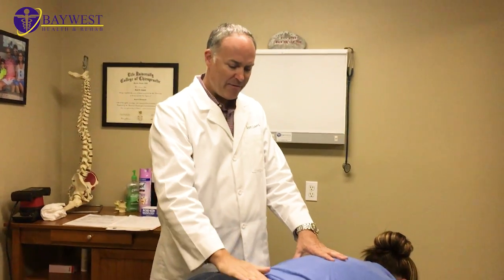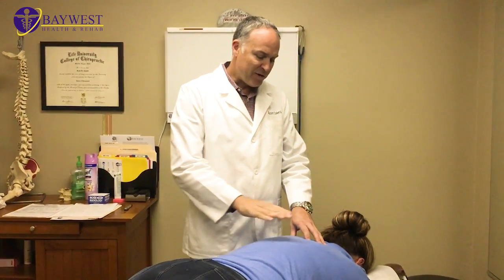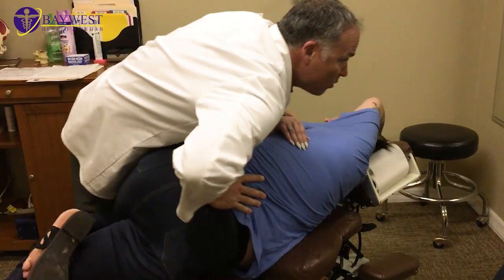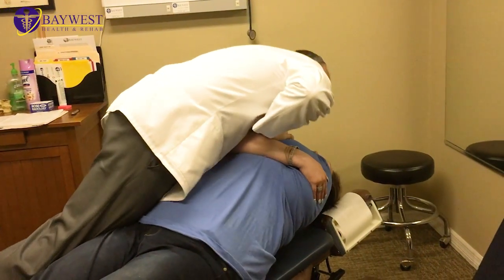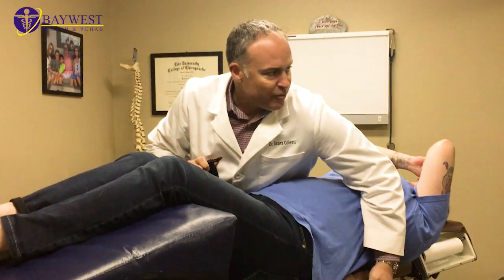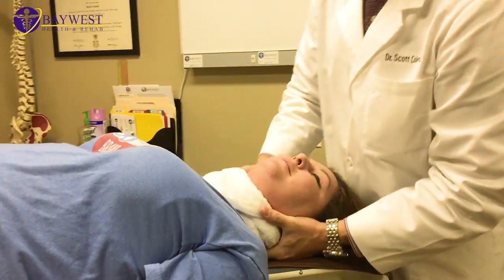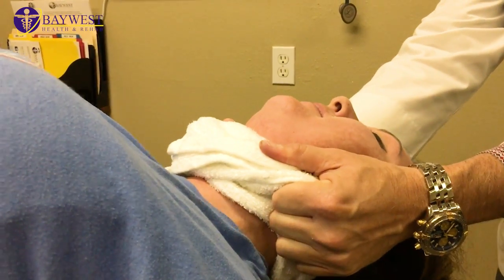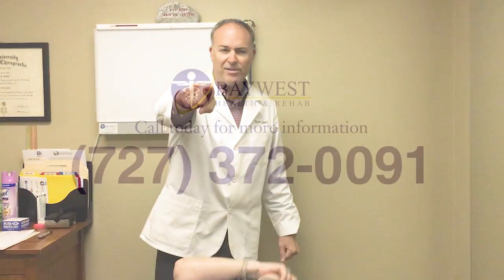Big Neck Crack Manipuflex for Nails and Beauty by Aurelia at Baywest New Port Richey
Whenever we get a local business owner in, we like to help promote them wherever possible. Today we have Aurelia, owner of Nails and Beauty by Aurelia (check out her Facebook

She's been to see us a few times, but this is the first time she has experienced our Manipuflex(TM) procedure. Check the neck cracks she gets. She loves it!

Dr Scott Coletti DC has been practicing chiropractic at his Baywest Health & Rehab, clinic serving the New Port Richey, Trinity & Holiday communities through chiropractic care.
From the moment our staff welcomes you, to offering you a hot cup of coffee before your adjustment, we’ll do all that we can to make your experience here comfortable.
Your Pain is Our Priority
We strive to approach your pain relief properly so you can get back to doing the things you love. Dr. Scott Coletti, DC says, “I will ask patients, ‘On a scale of 1 to 10, where is your pain?’ Then I will very simply ask, ‘Where do you want to be?’”
From helping those with car accidents to personal injuries, we’re dedicated to helping you find relief. We offer a variety of services and specialize in helping those with auto accident injuries.
Care in Your Control
Dr. Scott Coletti, DC is here to help you achieve the exact goals you want. We respect your time, we’ll see you promptly and adjust you on your first visit and get you right back to your day.
By listening to your needs and wants, we’ll tailor chiropractic care and therapies to meet your exact requirements. With a focus on your goals, we’ll provide you the exact amount of care you want. We never force long-term care on you; your health is your choice.
While appointments are available, they are not required. Come when you want and when you need us; we’re here.
Contact our office or visit us today!
Open Monday to Thursday 8:00 – 12:30 & 2:00 – 6:00